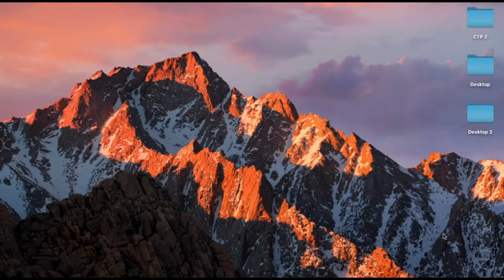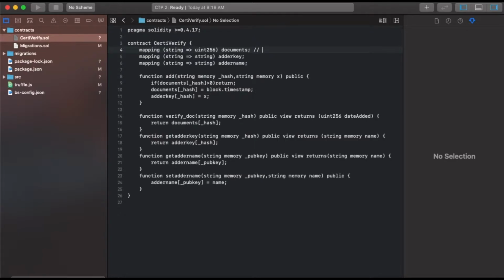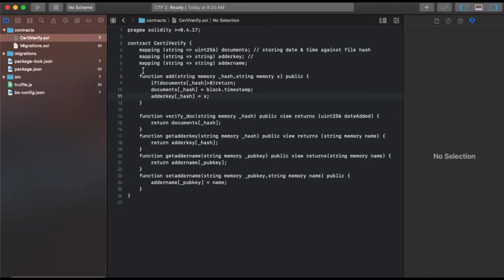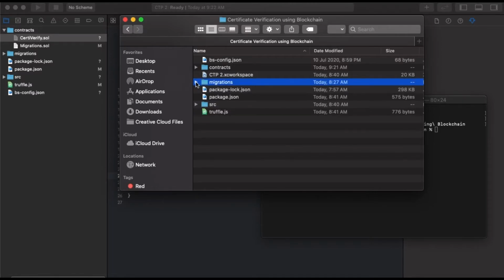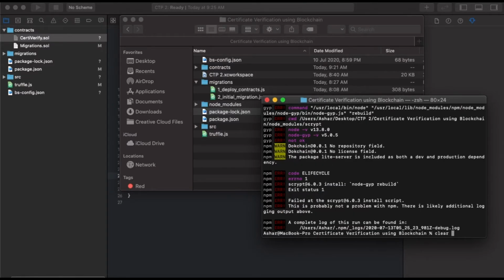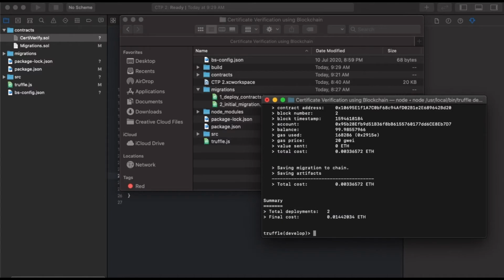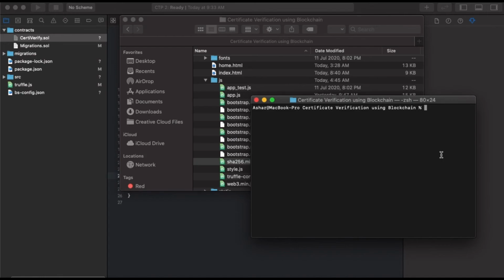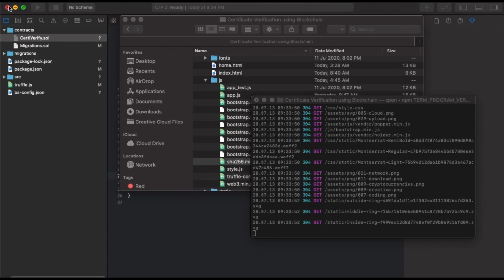Certificate Verification using Blockchain - CTP 2 (Part 2)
"Dokchain". A Certificate Verification Application using Blockchain Technology

Computer Technology Project (2)
Video - 2

Syed Ali Ashar Rizvi, 19661548
Bachelors of Science in Computer Systems and Networking
Curtin University, Dubai